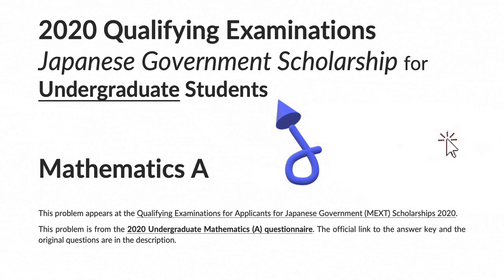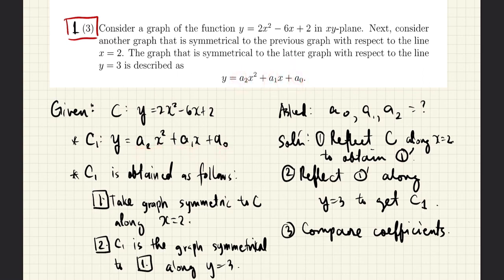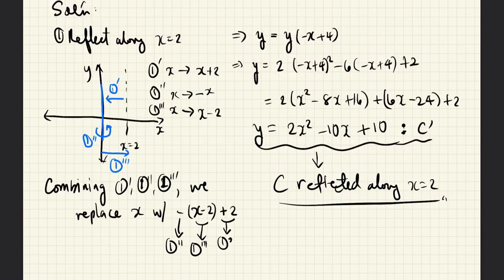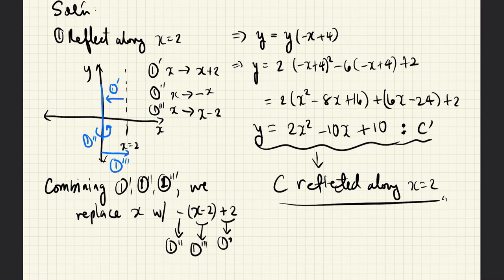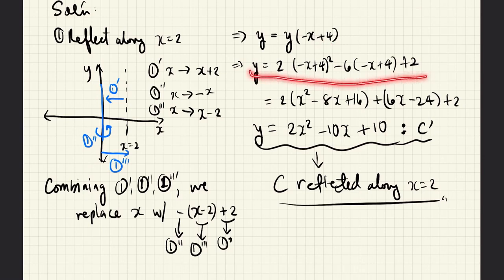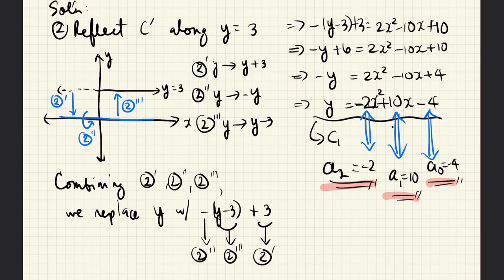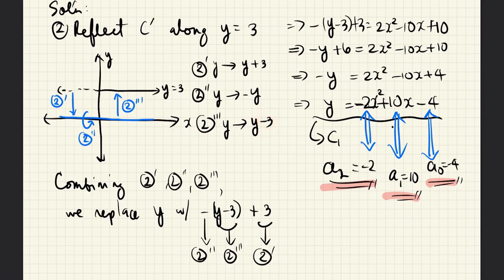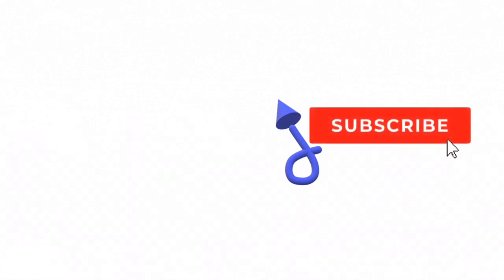Graph of a Function - MEXT Scholarship Exam Solution - 2020 Undergraduate Mathematics A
Problem 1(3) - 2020 Undergraduate Mathematics (A) - MEXT Scholarship Exam Solutionalgebra
precalculus
graph reflection
graph translation
graph symmetry
analytic geometry
This problem appears in the 2020 Undergraduate Mathematics (A) questionnaire of the Qualifying Examinations for Applicants for Japanese Government (MEXT) Scholarships for UndergraduateStudents.                 The official website that posted the answer key and the original questions is linked
jhat
jhat juku
jhat thinker
jhat math
jhat physics
jhat mext
mext exam
mobusho scholarship
mobusho japan